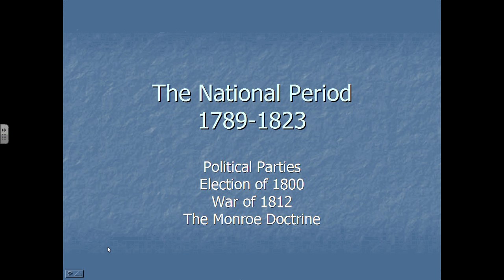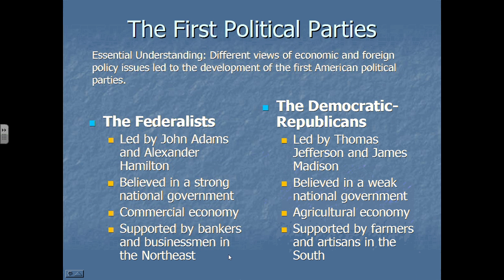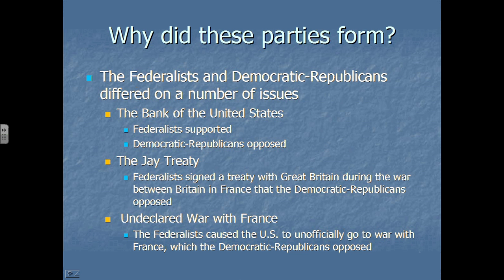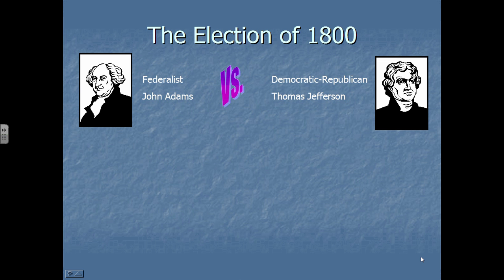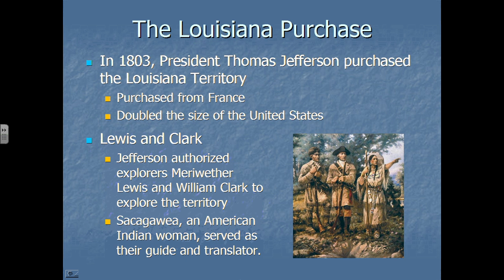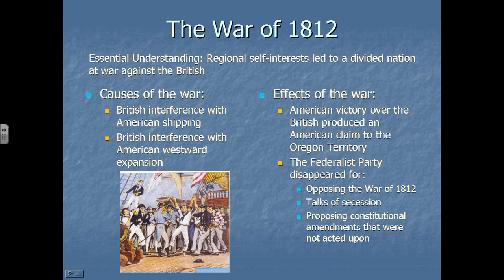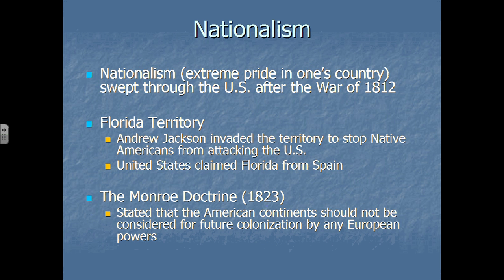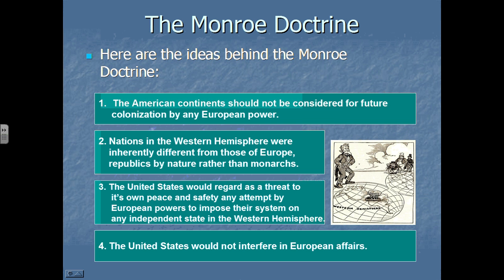SOL6aNational Period remediationppt